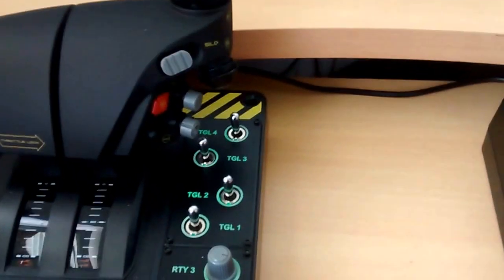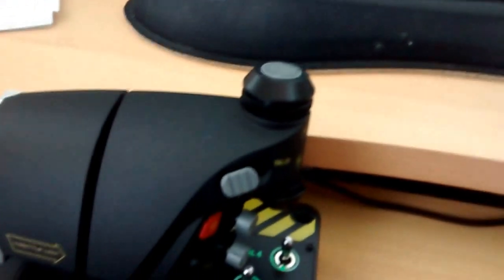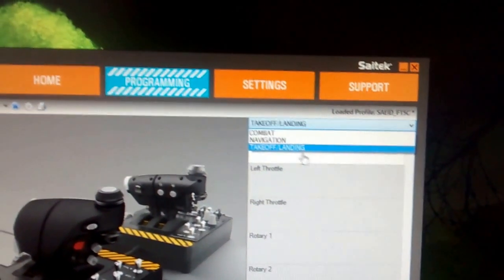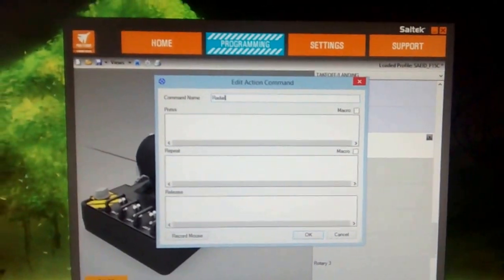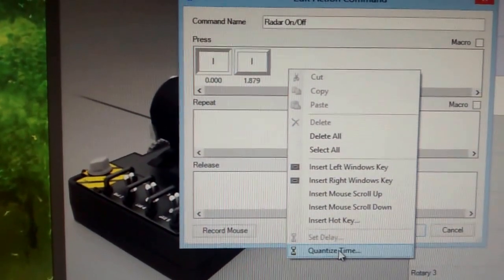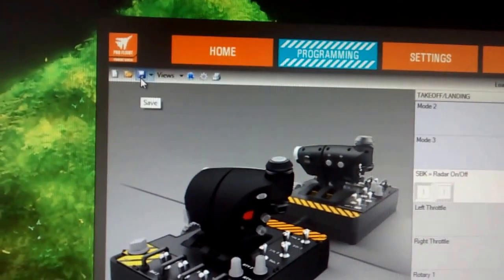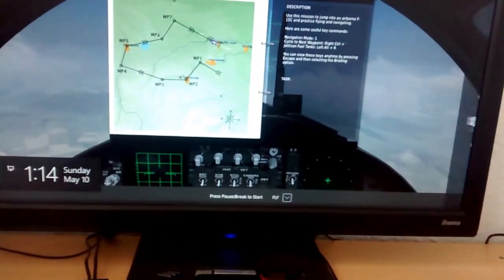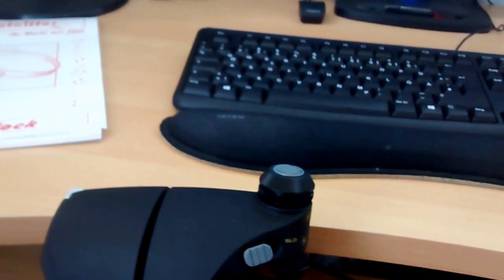Saitek X55 Rhino Slider Switch Programming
Learn how to program the slider switch on X55's throttle as a toggle or an On/Off switch